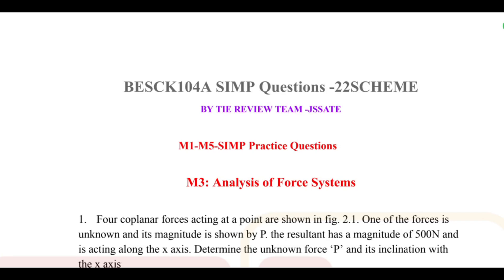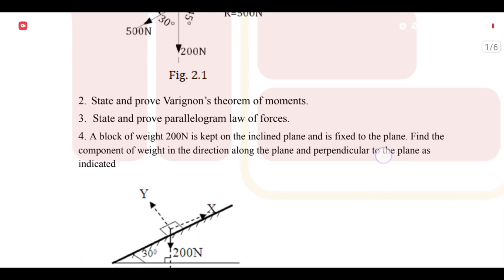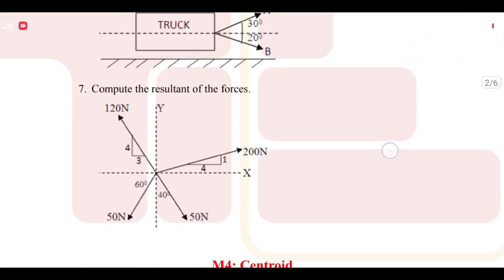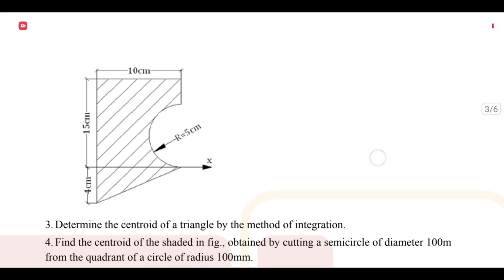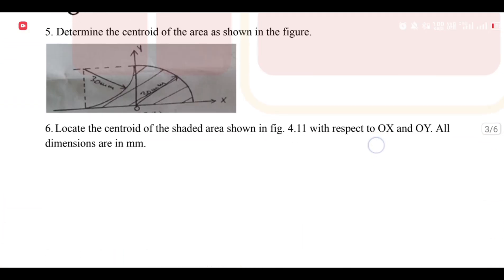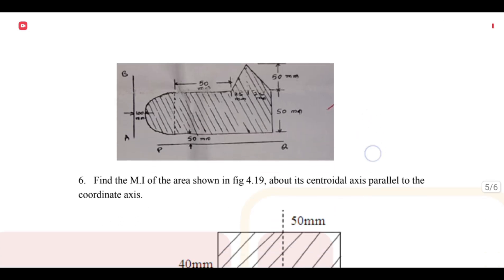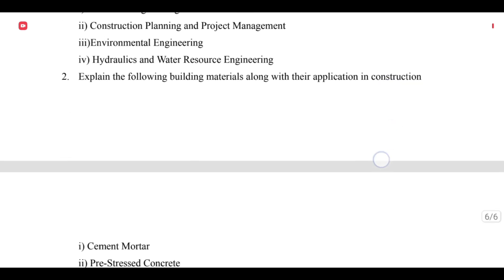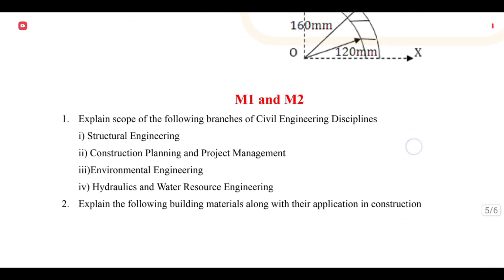Introduction to Civil Engineering passing Package, Fixed super important questions, VTU 2025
This Video is the Savior for Civil exam
🎯 Watch it fully once to get a complete idea about M1:
✅What to skip